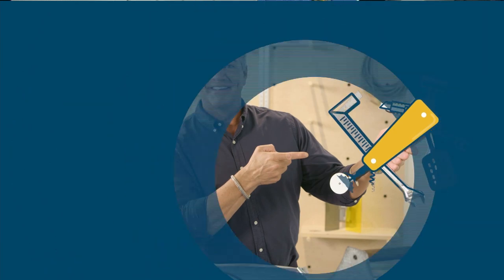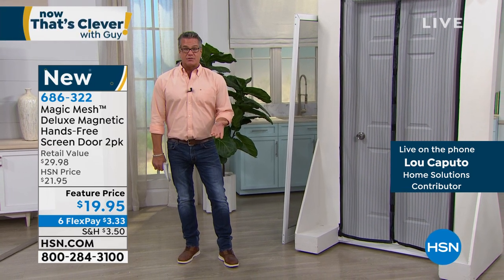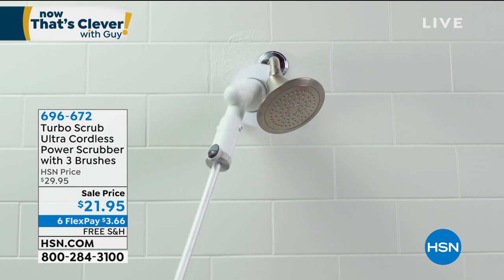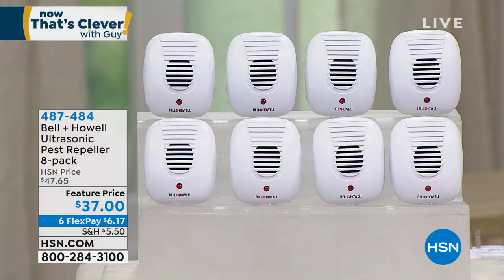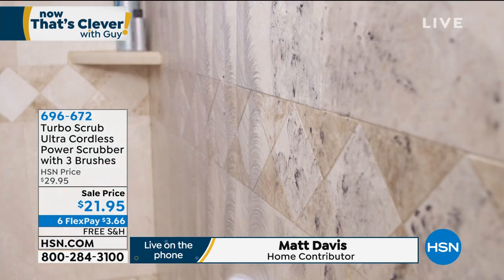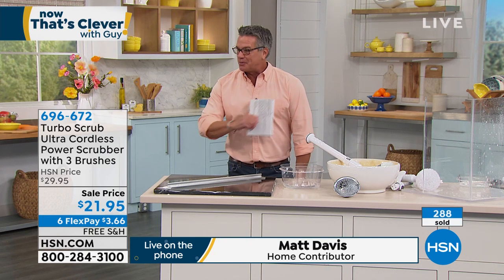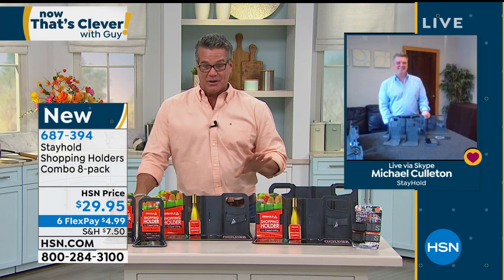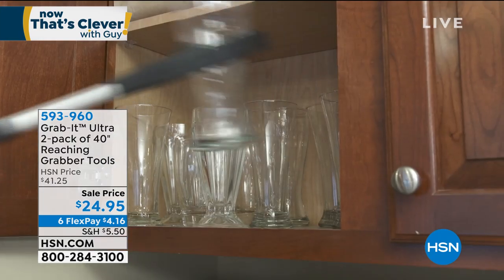HSN | Now That's Clever! with Guy 04.04.2020 - 07 AM